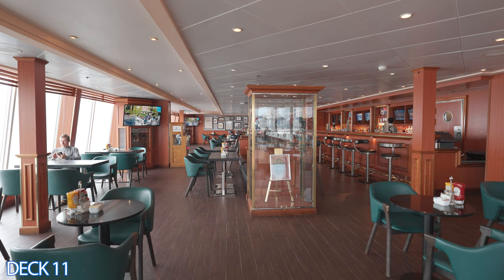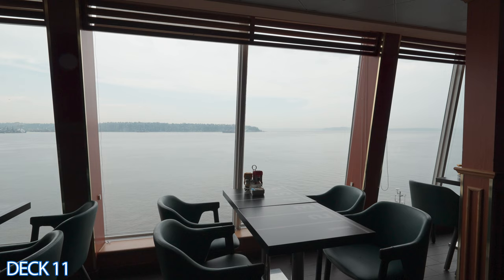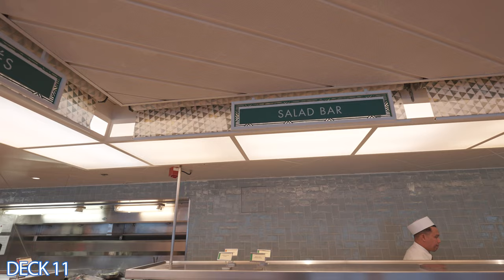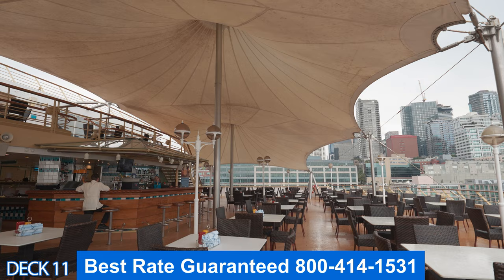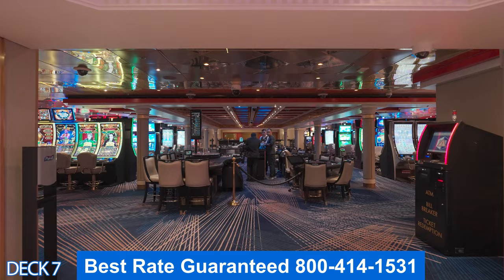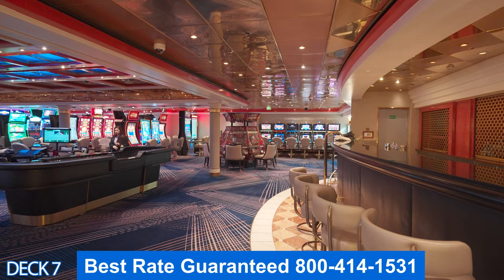Norwegian Sun | Full Walkthrough Ship Tour & Review | Ultra HD View | Norwegian Cruise Lines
This is a full tour tour of the Norwegian Sun Cruise ship. Take a detail look at all the public areas. This is the perfect tour if you are thinking of cruising on this ship.
Norwegian Sun is a Sun class cruise ship operated by Norwegian Cruise Line. She entered service in 2001 in a dual christening ceremony at the Port of Miami with Norwegian Star. She was constructed at the Lloyd Werft shipyard in Bremerhaven, Germany. The ship was renovated in 2018.